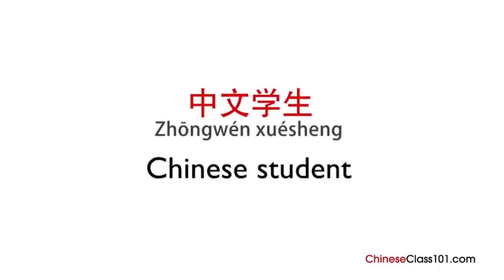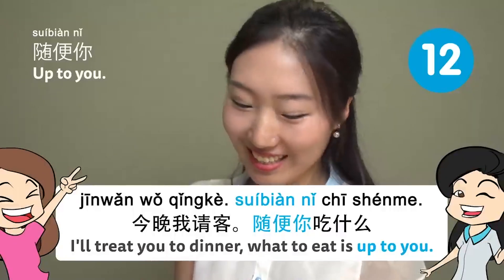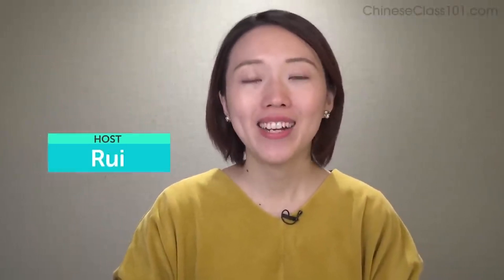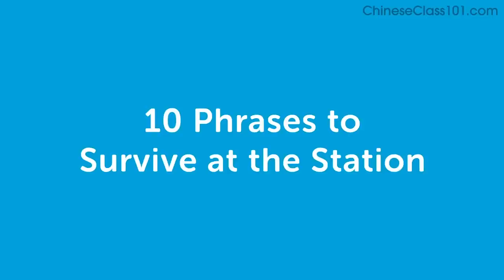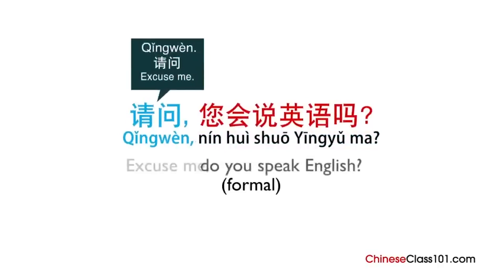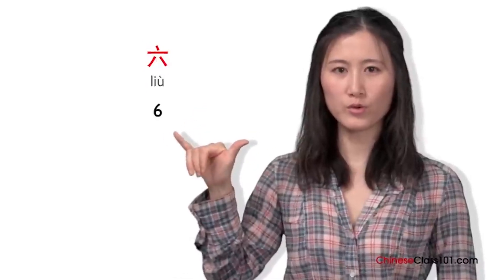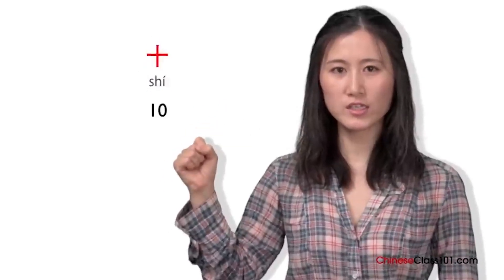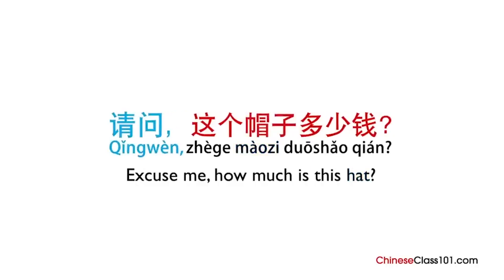Phrases to Study on Your Way to China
This is the best video to learn all Chinese fast and understand native speakers.
↓Check how below↓

Step 3: Achieve Your Learning Goal and master Chinese the fast, fun and easy way!

With this video compilation you'll be able to perfectly practice your Chinese before you arrive to China!

You've decided to start learning Chinese, so let's build up your Chinese skills! In this video, you'll learn some of the most important words and phrases in the Chinese language. If you want to start learning Chinese, this video is made for you. Our host expresses herself in simple Chinese, with subtitles. This video will challenge your listening comprehension skills and help you progress in your Chinese study.

Let us help you through this Chinese basic phrases compilation! This is the fastest, easiest way to pick up basic Chinese!